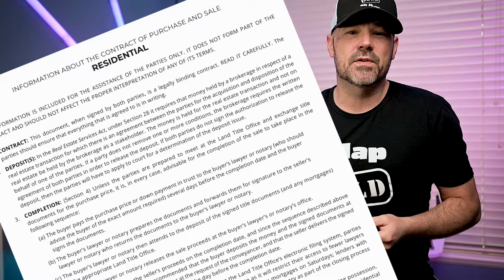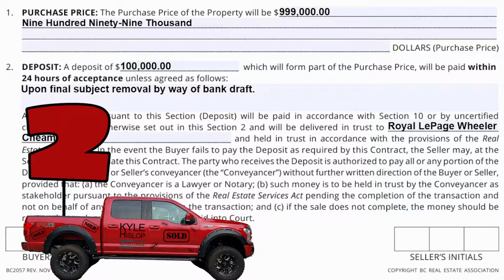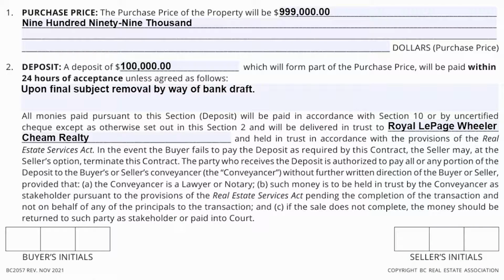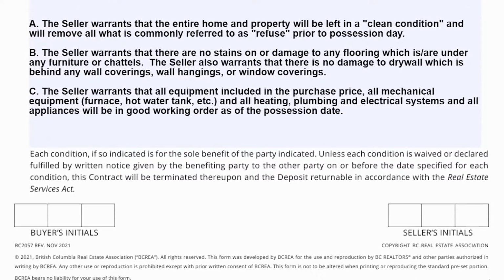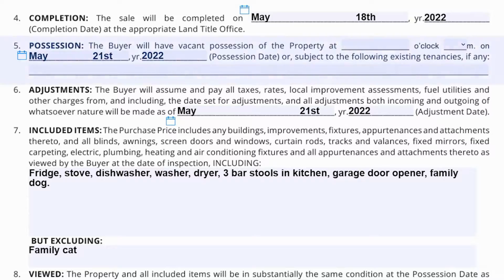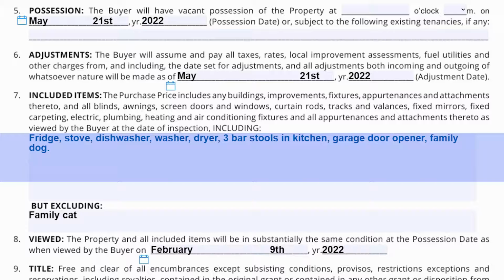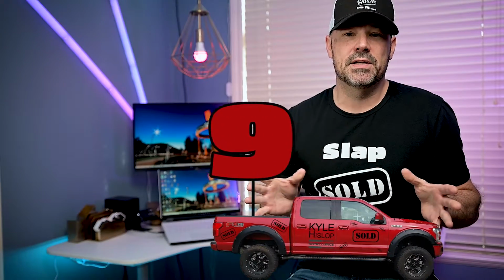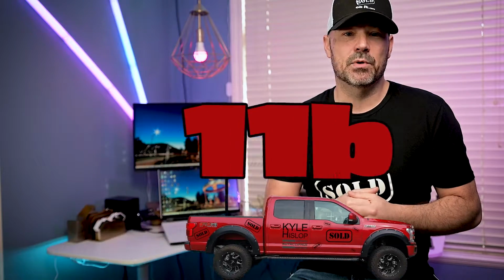Watch this before you sign a real estate contract.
A real estate contract is long and wordy which is why most people don't spend the time to read it.  But what exactly are you agreeing to?  What is the purpose of all those clauses and legal statements??  In this video I break down each and every clause in a real estate contract.  If you have any questions please leave them in the comments.  Also in the video I mention my video on the Property Transfer Tax which can be found